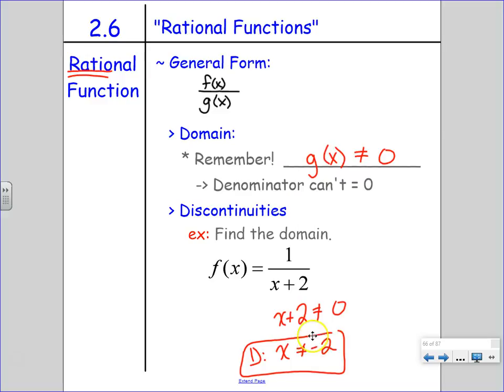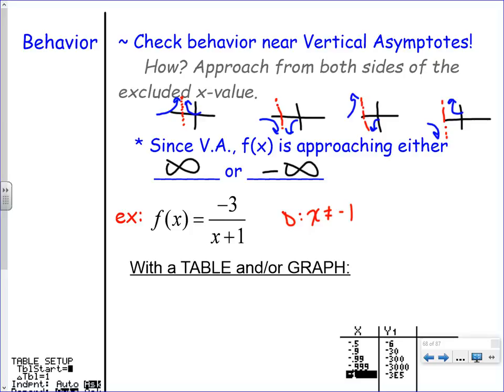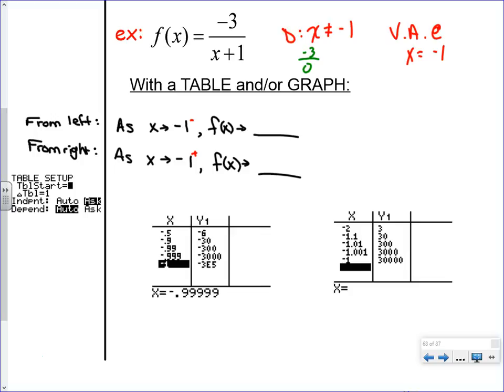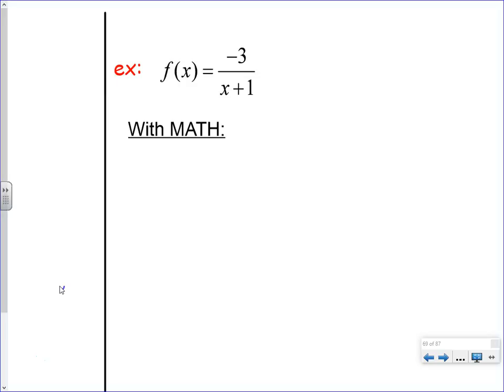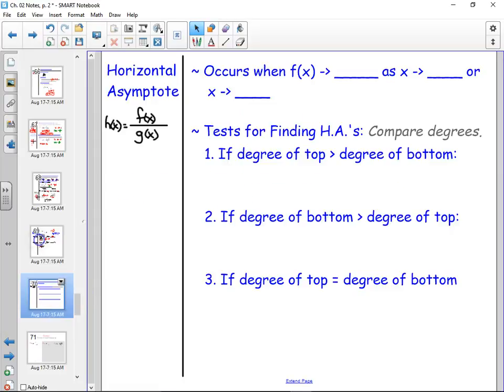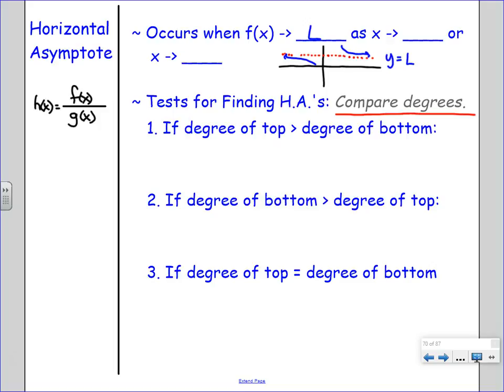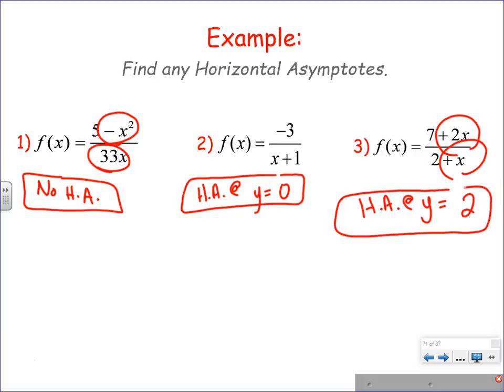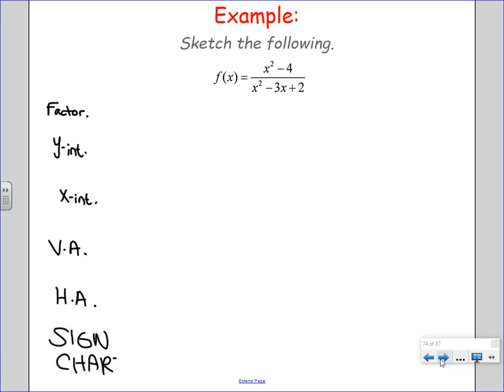Precalc 10 07 16